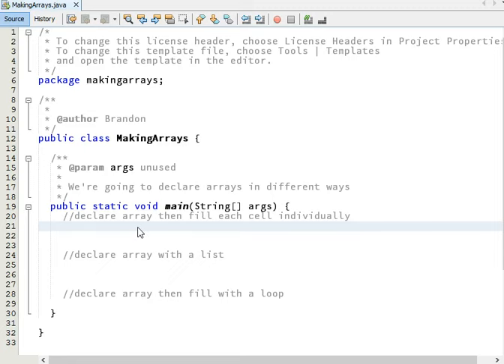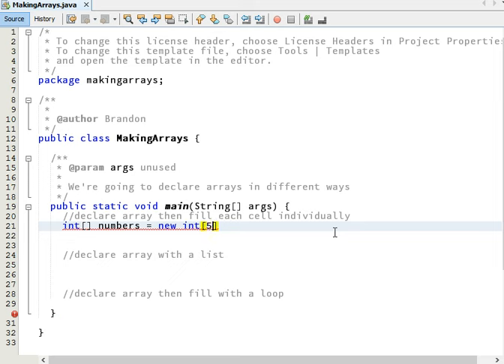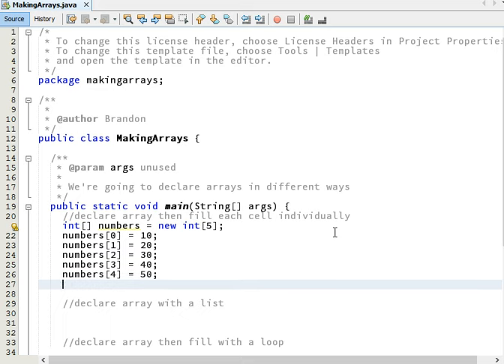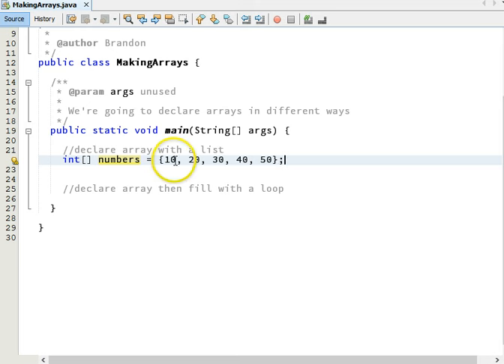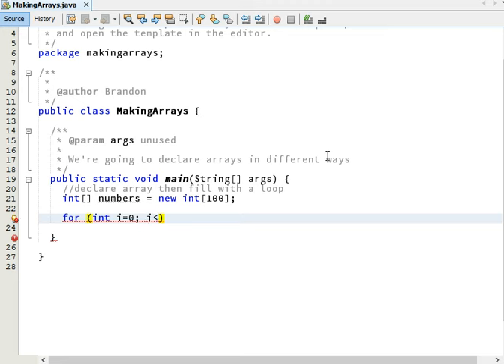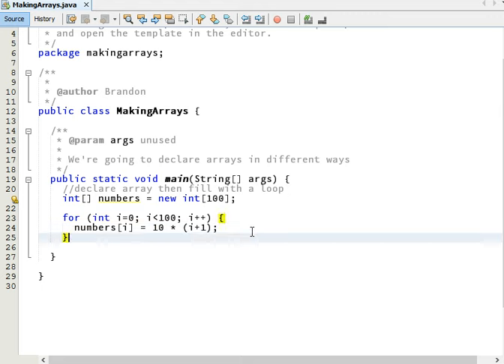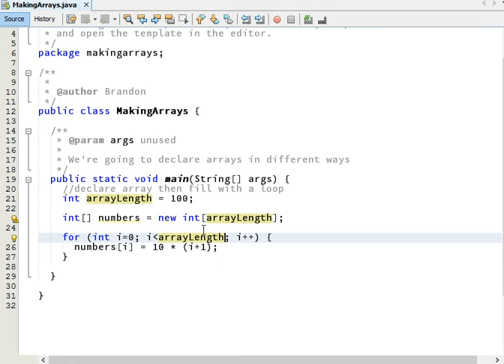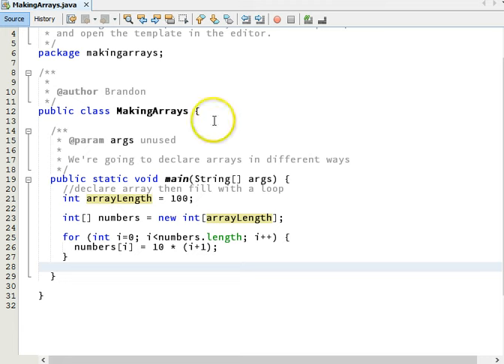Declaring Arrays in Java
How to declare arrays directly or using an explicit list, and an example of filling an array using a loop.